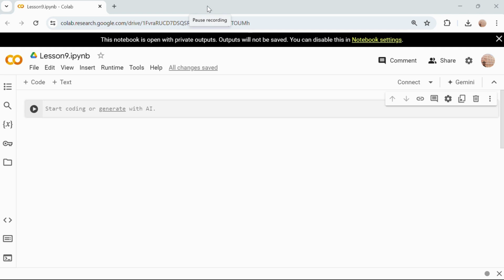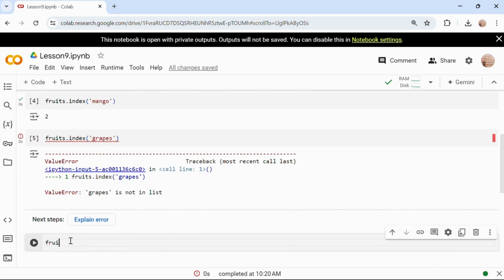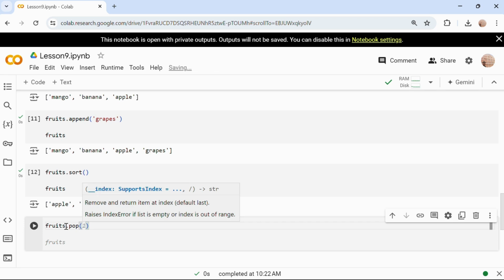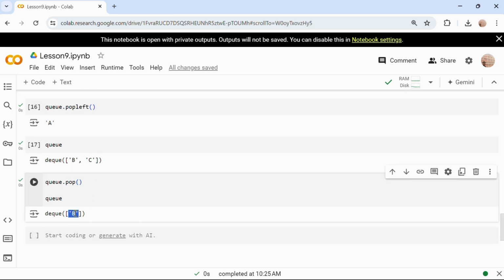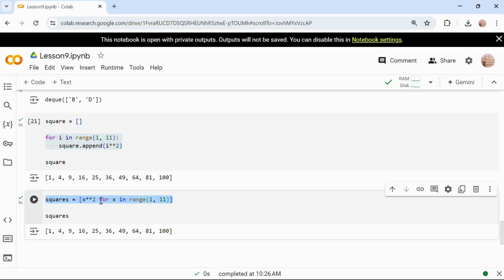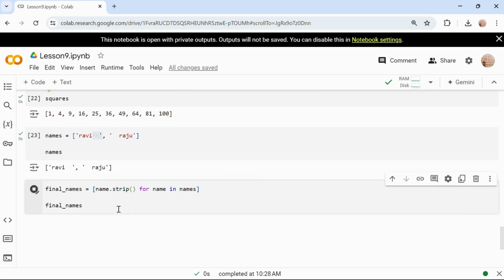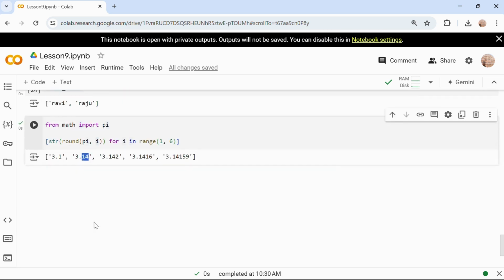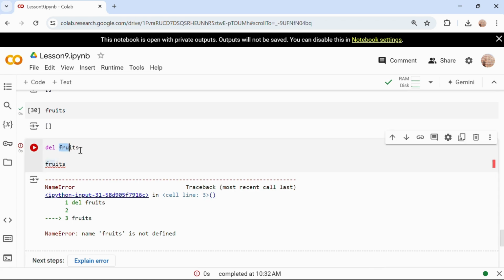Mastering List Comprehensions and Deque in Python: Enhance Your Coding Skills!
🚀 Unlock the Power of List Comprehensions and Deque in Python: Streamline Your Code! 🚀

Ready to level up your Python programming skills? In this video, we’ll explore the concepts of list comprehensions and the deque (double-ended queue) data structure. This tutorial is designed for both beginners and those looking to refine their coding techniques! 🖥️✨

🔥 What You’ll Learn:
Understanding List Comprehensions: Discover how to create lists efficiently and concisely in Python! 📝
Syntax and Usage: Learn the syntax of list comprehensions and see practical examples that illustrate their power 🔄
Introduction to Deque: What is a deque, and how does it differ from a regular list? Understand the advantages of using deques for specific applications! 🌟
Operations on Deques: Learn how to add and remove elements from both ends with ease, and see when to use deques for optimal performance 💡
By the end of this tutorial, you’ll be equipped to utilize list comprehensions and deques confidently, enhancing your Python coding skills!

Beginners eager to learn efficient coding practices in Python 🐍
Students looking to expand their knowledge of data structures
Anyone interested in writing cleaner and more effective Python code
🔗 Links & Resources: